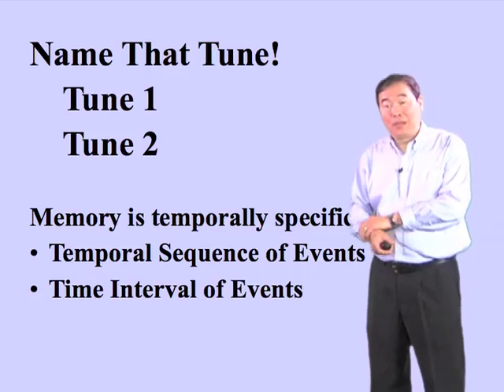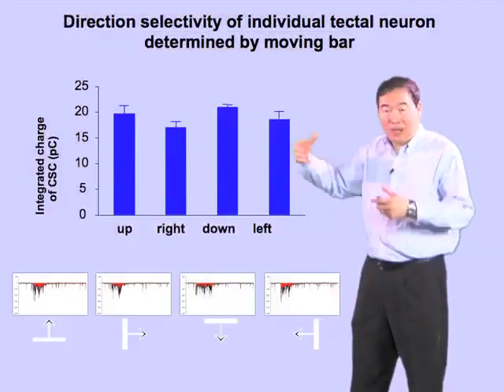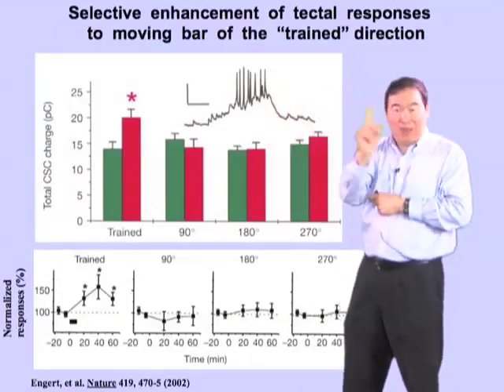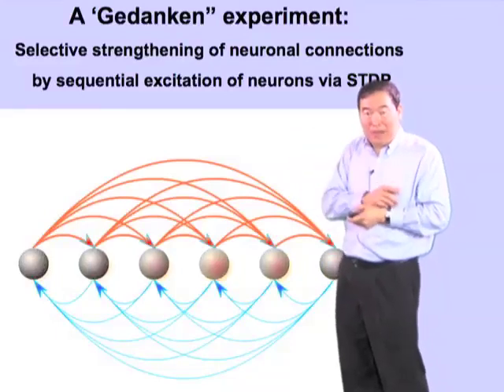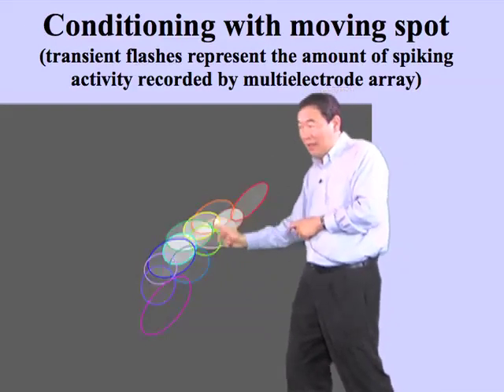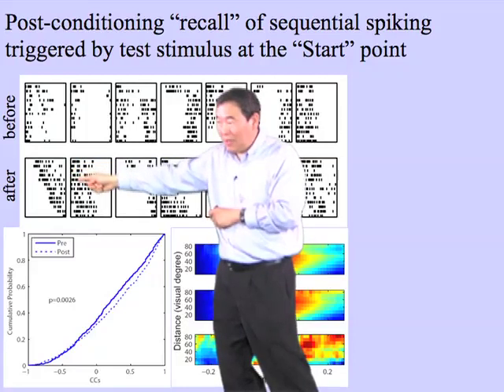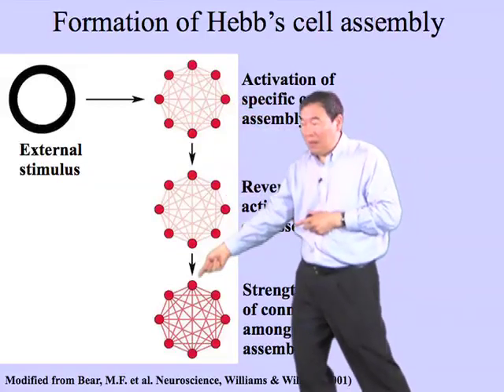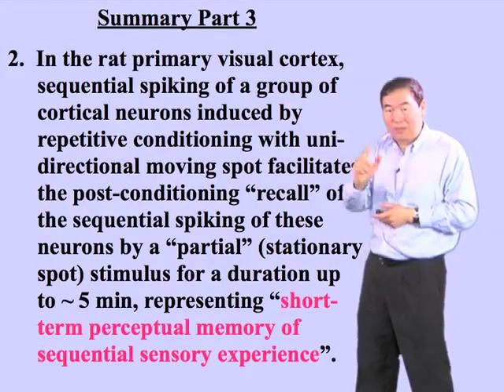nerve system three